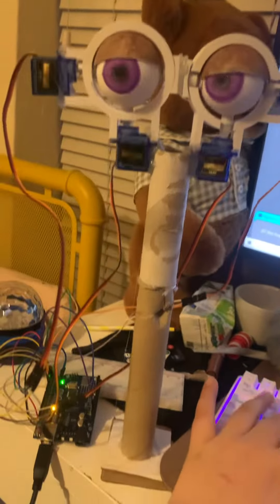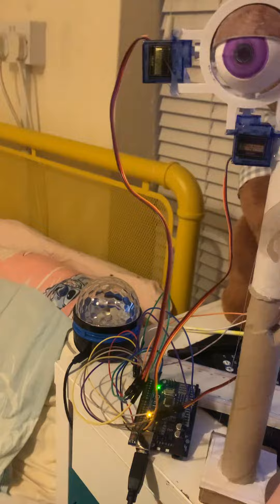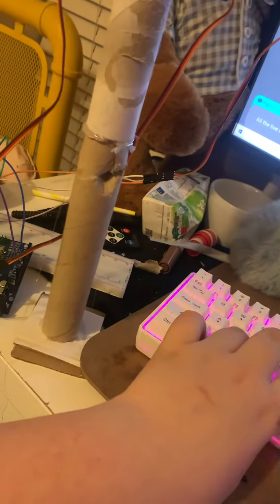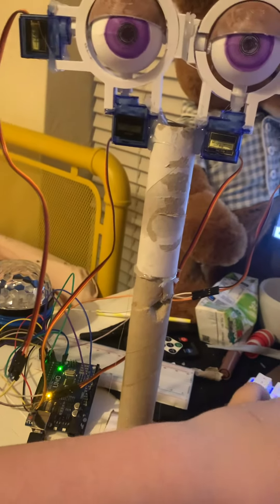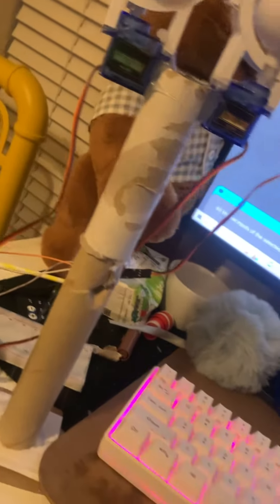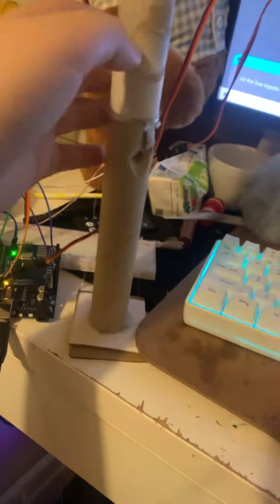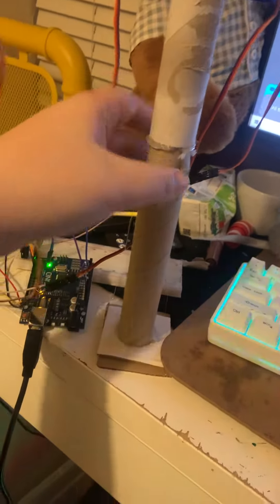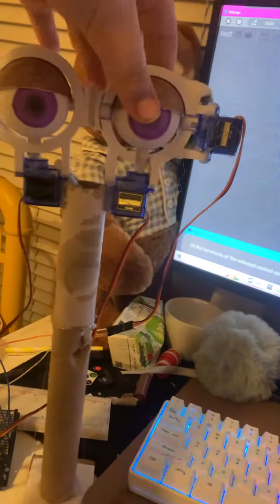Beach Bear WP5 Part 1!!